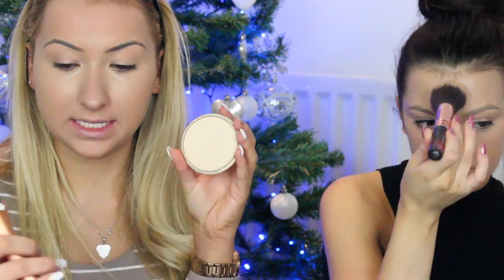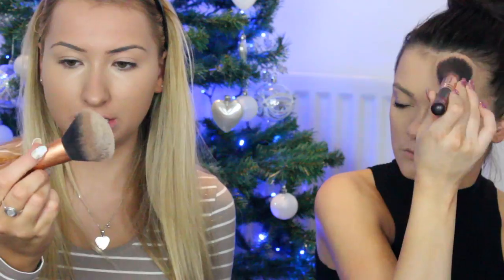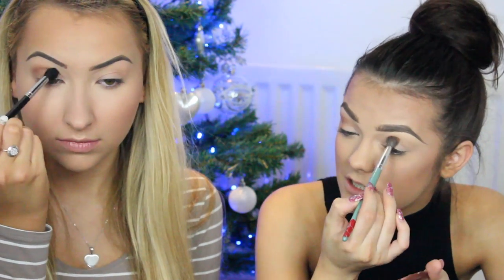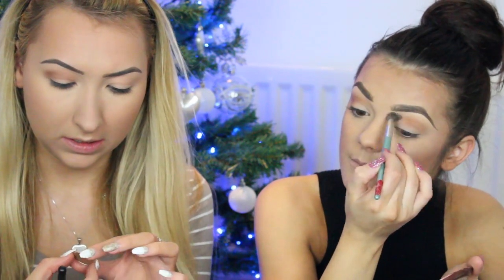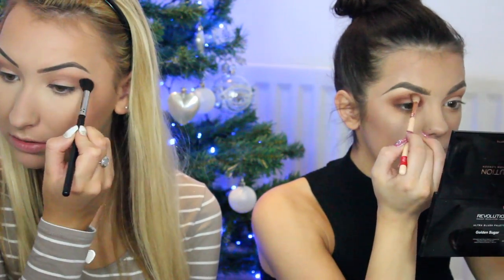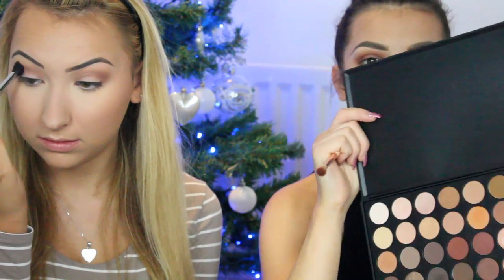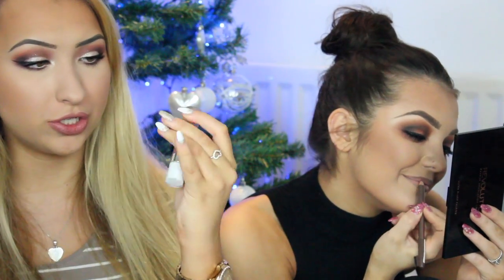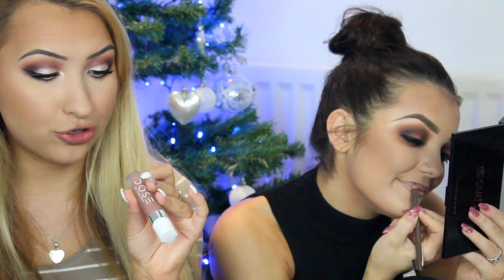Chit- Chat Get Ready With Us - ft. Caitlynslifex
Let's Get 100 LIKES!!!

H E L L O  B E A U T I E S❤
I hope you enjoyed this video! we filmed a chit-chat get ready with us glam look. it was a super fun video to film and if you want to see more of me and caitlyn please comment below!

PLEASE LEAVE ANY VIDEO SUGGESTIONS IN THE COMMENT SECTION BELOW!!!